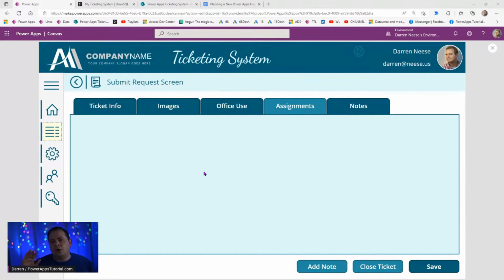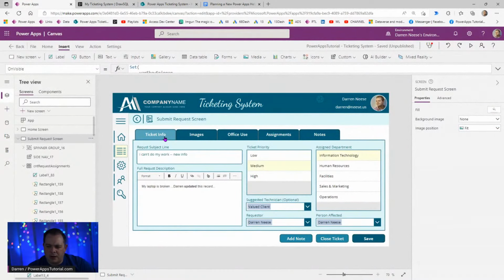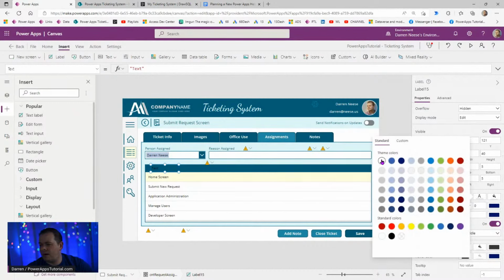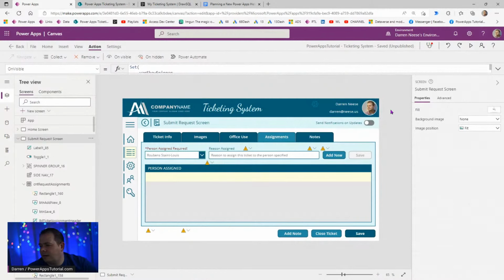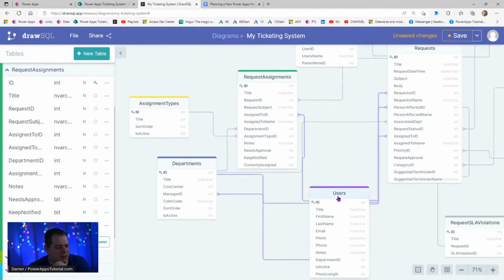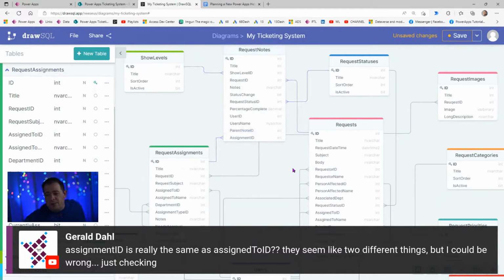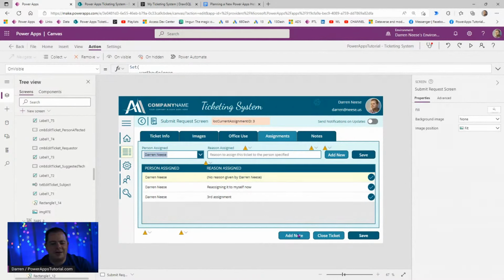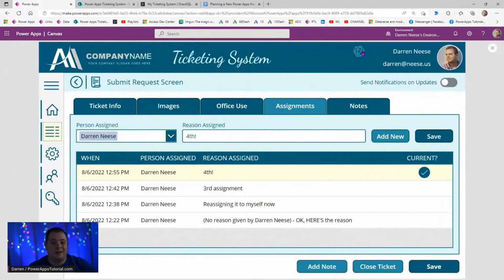22 - Sub Form in Power Apps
⬅️ The term sub form or subform is used when building an application when you embed one form (data entry or data view) into another. Showing data in a parent/child relationship sometimes is called a hierarchical form or a master/detail form. Sub forms are very effective to show data where there is a one-to-many relationship between them. Today, we are going to create this type of screen in a real-world application. This type of scenario is something you will want to build in many of your applications.

If you'd like me to tackle a topic, let me know here!